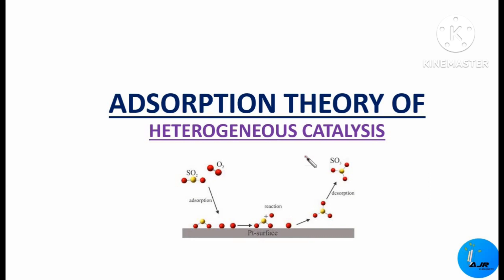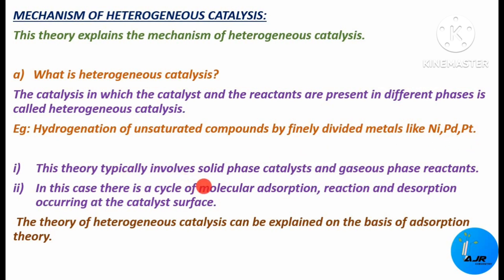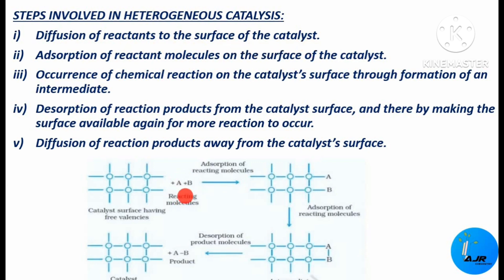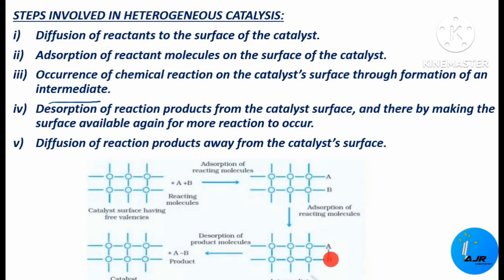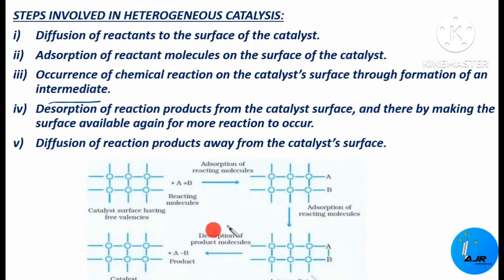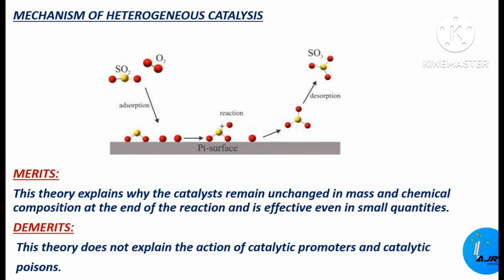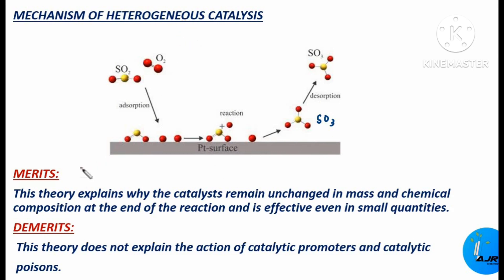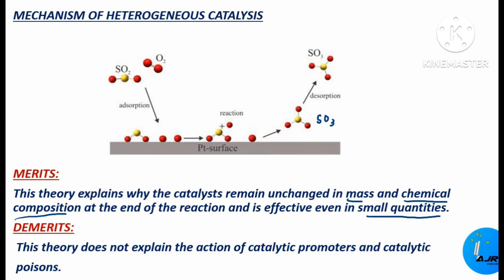MECHANISM OF HETEROGENEOUS CATALYSIS | SURFACE CHEMISTRY | ajr chemistry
This video clearly explains the mechanism of heterogeneous catalysis using perfect pictures